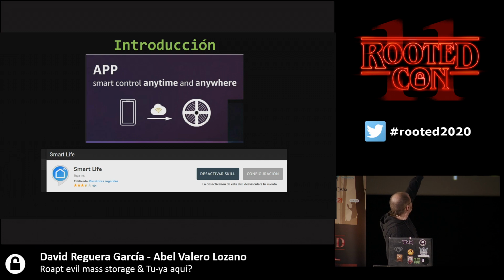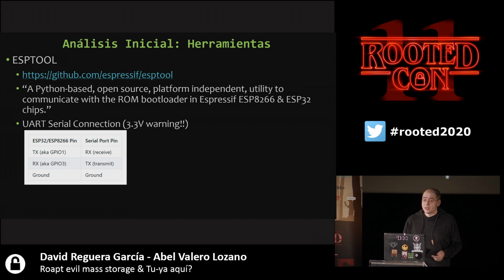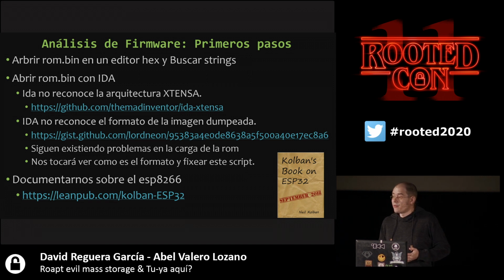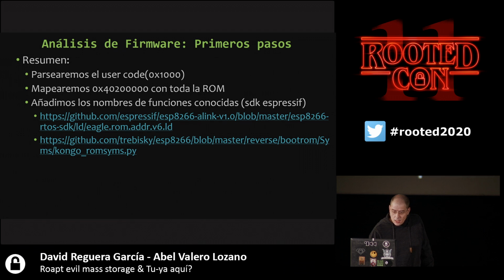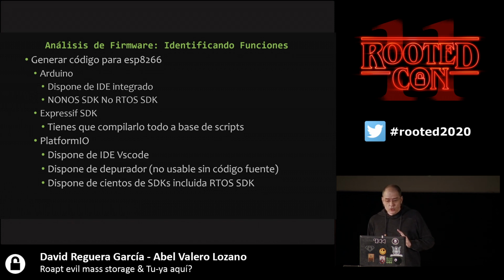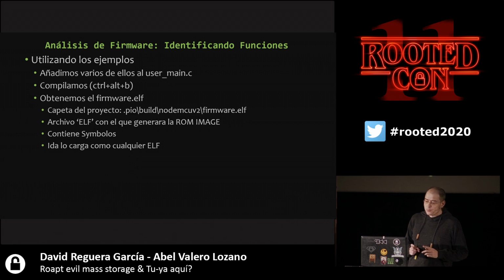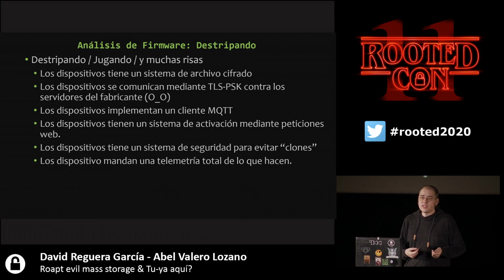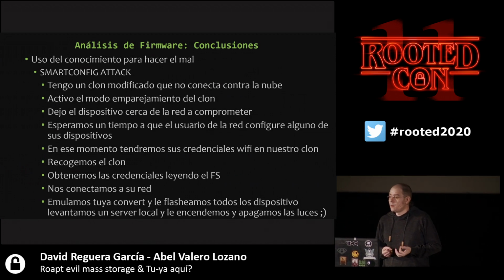Roapt evil mass storage & Tu-ya aqui? Part 2 - Abel Valero [RootedCON2020-EN]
Roapt evil mass storage & Tu-ya aqui? Part 2 - Abel Valero